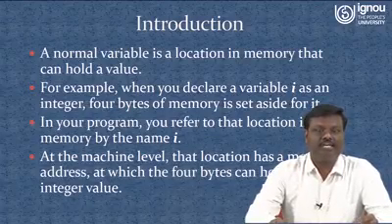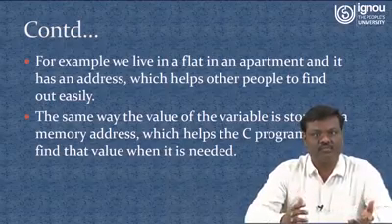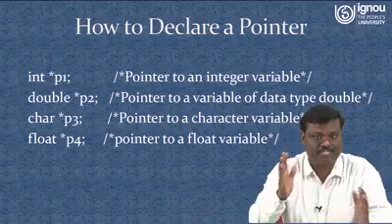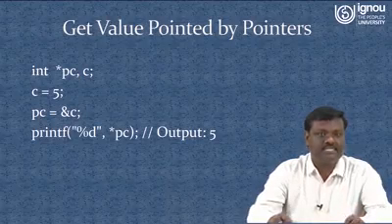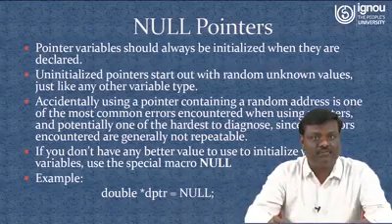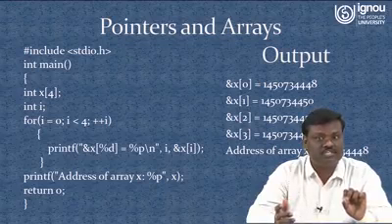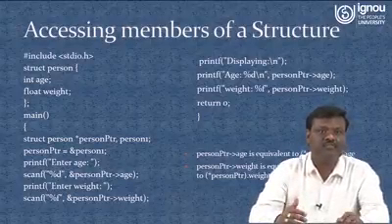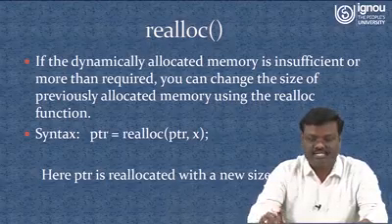Pointers in C Programming for MCA | BCA | PGDCA students by Prof VV Subrahmanyam